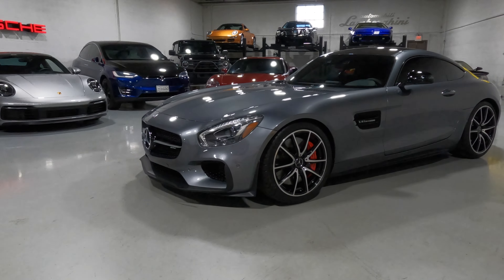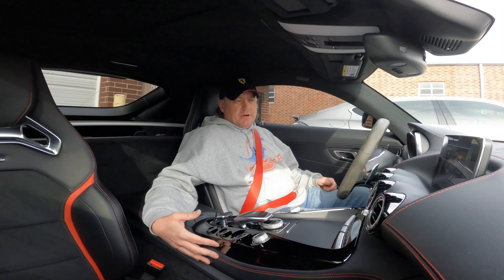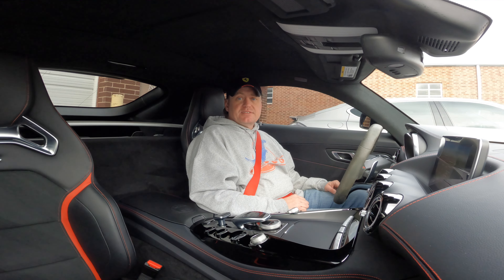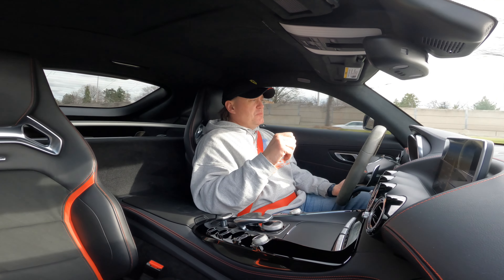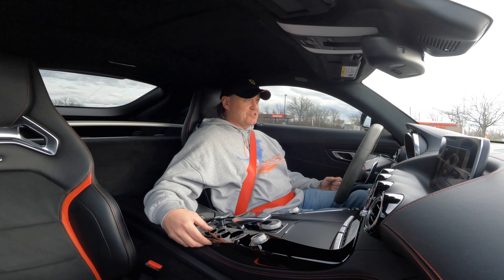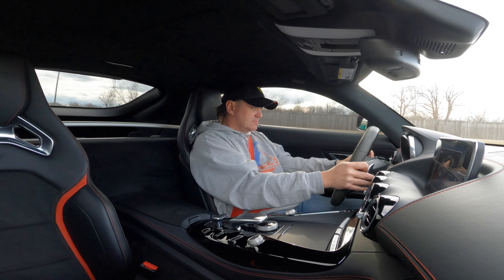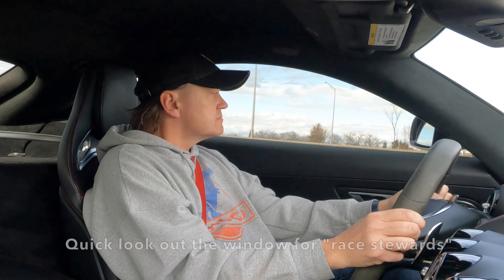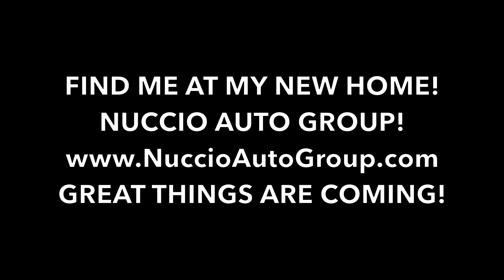2016 Mercedes-Benz AMG GT S - Test Drive and Walk Around with Chris Moran at Nuccio Auto Group!!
MY FIRST VIDEO AT MY NEW HOME!
SO MUCH MORE TO COME!

SOCIAL
Instagram     ➤  @ChrisDrivesCars

Chris Moran is a certifiable gearhead.  Since childhood, Chris has been obsessed with cars of all kinds.  These days, he hosts “Chris Drives Cars” which showcases unique and exceptional cars of all kinds.  On the channel, you’ll see vehicles from Porsche, Ferrari, Lamborghini, Bentley, Rolls-Royce, BMW, Mercedes-Benz, Maybach, McLaren, Audi, and many more.  Focusing on the experience of the vehicle, Chris gets in depth in ways most hosts won’t. Test drives are always filmed to capture the feeling of being behind the wheel, capturing the sights and sounds of piloting each vehicle.